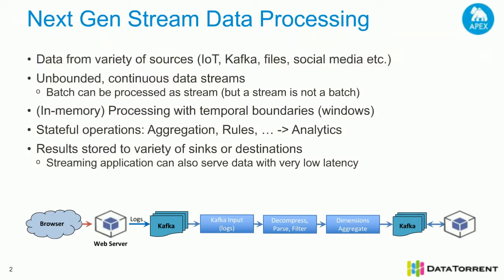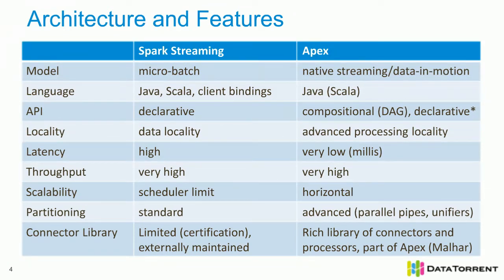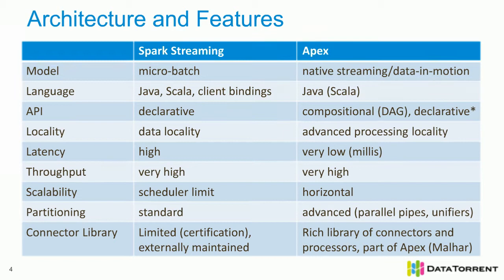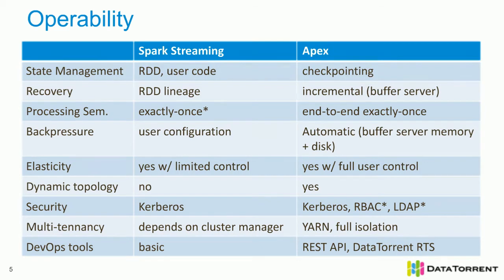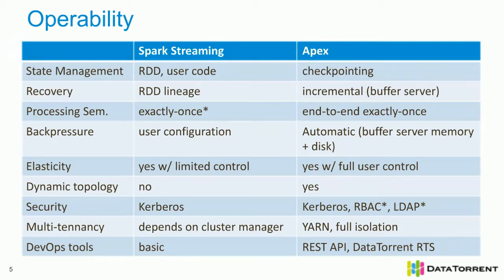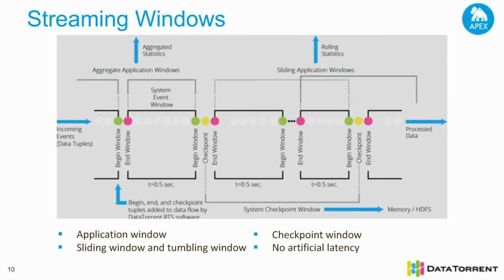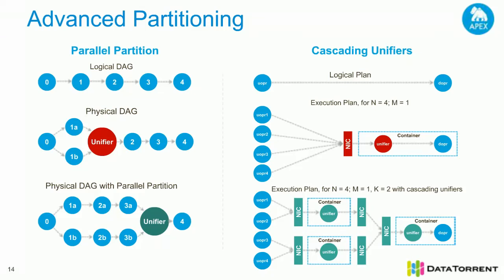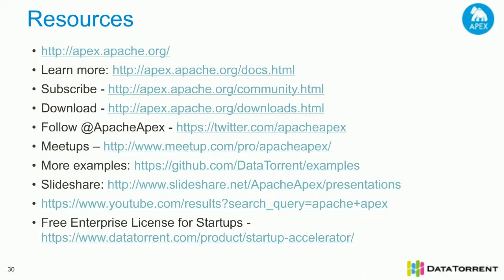Webinar: Architectual Comparison of Apache Apex and Spark Streaming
Apache Apex is a native Hadoop data-in-motion platform. In this presentation, we will discuss architectural differences between Apache Apex features with Spark Streaming. We will discuss how these differences effect use cases like ingestion, fast real-time analytics, data movement, ETL, fast batch, very low latency SLA, high throughput and large scale ingestion. We will cover fault tolerance, low latency, connectors to sources/destinations, smart partitioning, processing guarantees, computation and scheduling model, state management and dynamic changes. We will also discuss how these features affect time to market and total cost of ownership.Speaker: Thomas Weise, PMC Member, Apache Apex